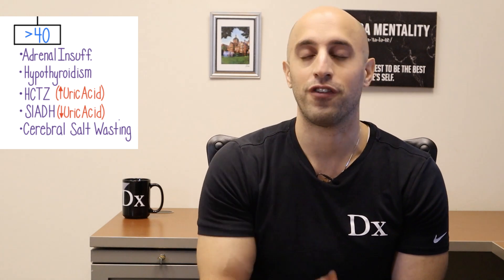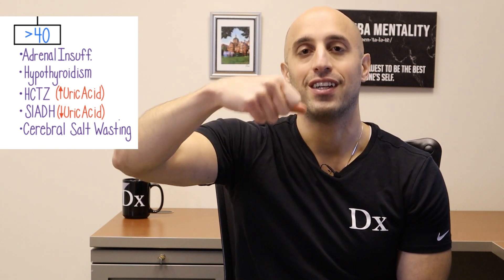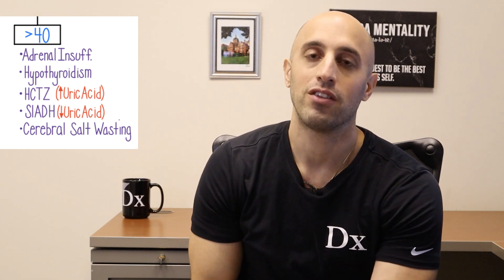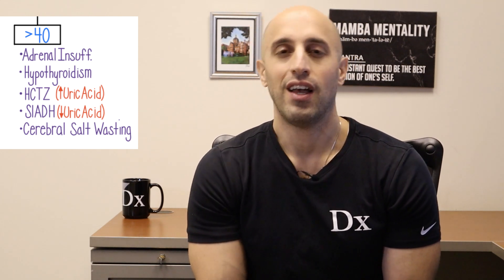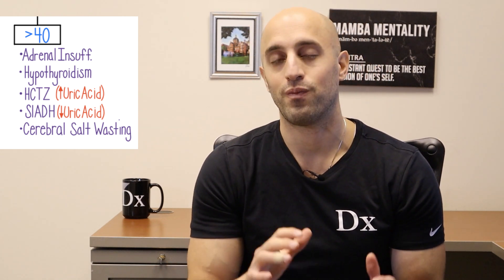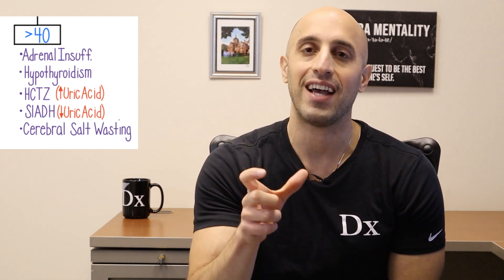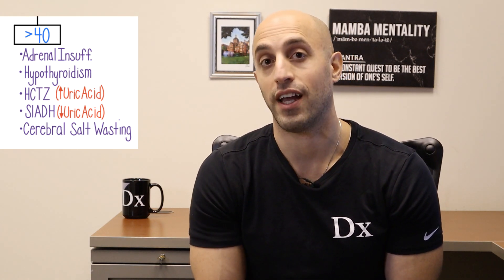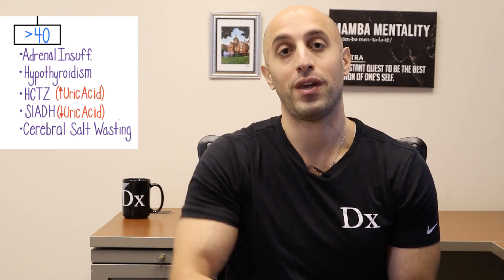SIADH - Understanding the Pathophysiology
Understanding is much more enjoyable than memorizing.

At the end of this video, you will be able to recognize SIADH, understand the pathophysiology, and list common causes of SIADH.

Have a lovely day and hope you enjoyed the singing :)